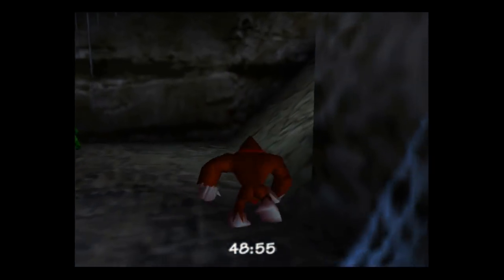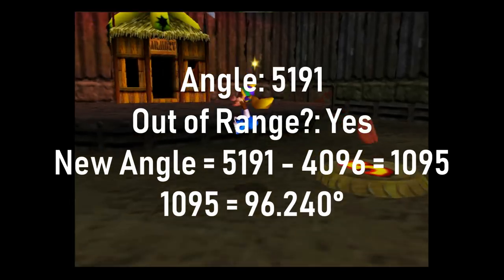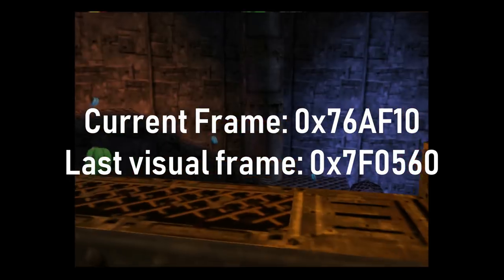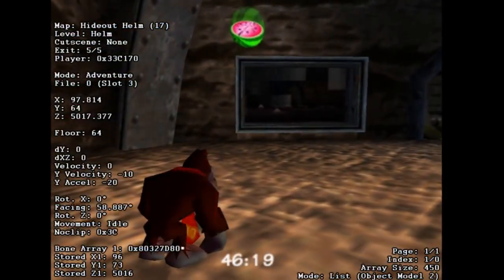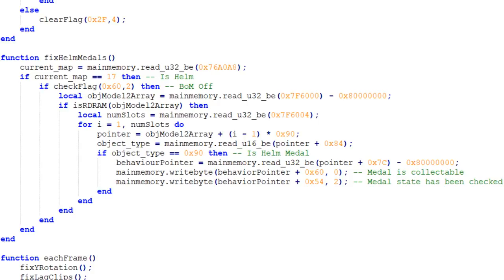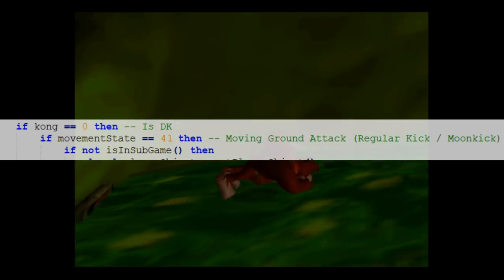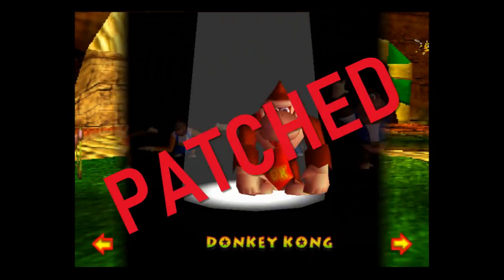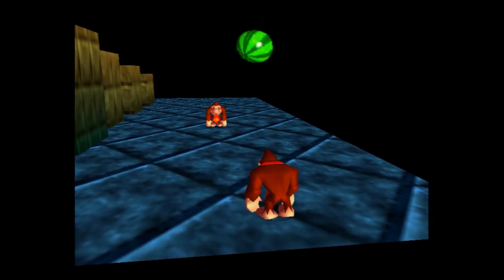Patching the Glitches out of Donkey Kong 64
Donkey Kong 64 has a tonne of glitches, well in the excess of 1000 that have been discovered over the past 19 years. The majority of these glitches have been discovered after the developers could find them and fix them for the three versions of the game.

But what if we fixed the game in 2018? What if we took away some of the glitches which define the speedruns you see in runs. Today, we do just that!

CHAPTERS
0:00 - Introduction
0:50 - Swim Through Vertical Walls & Phase Tricks
2:07 - Lag Clips
3:33 - Fake Key & Early Key 8
4:37 - Helm Medals
6:02 - Moonkicks
7:25 - Tag Barrel Storage (TBS)
8:40 - Boss Key Skipping
10:25 - Conclusion